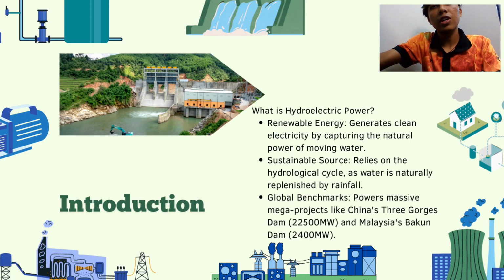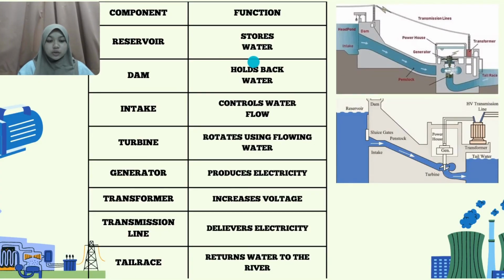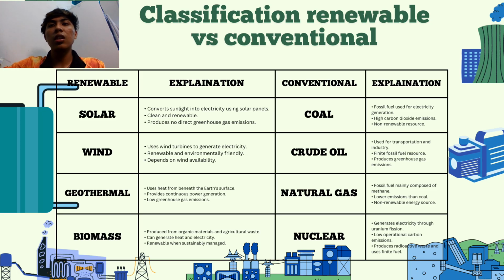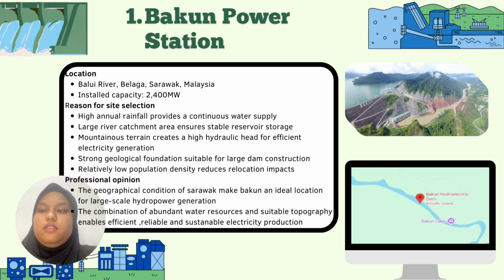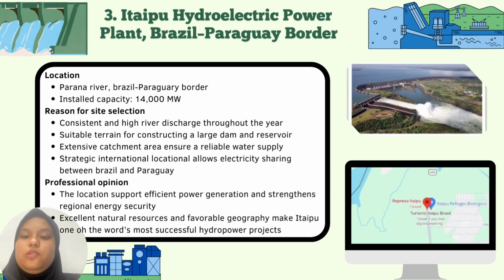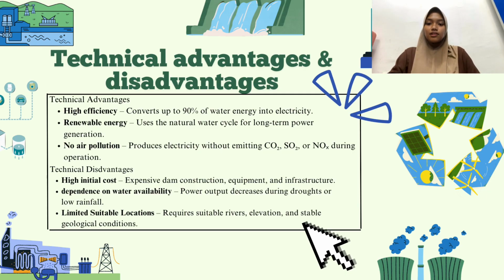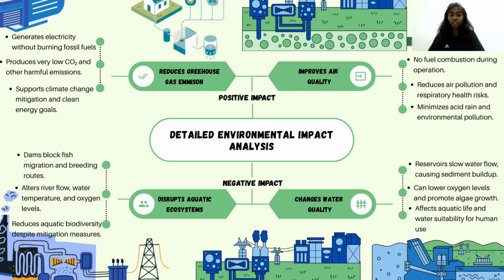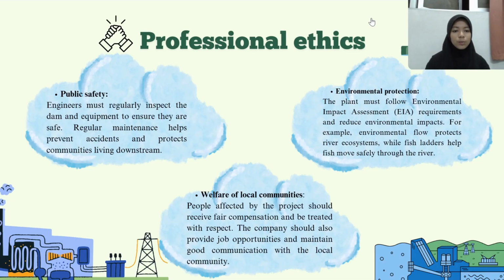8 July 2026